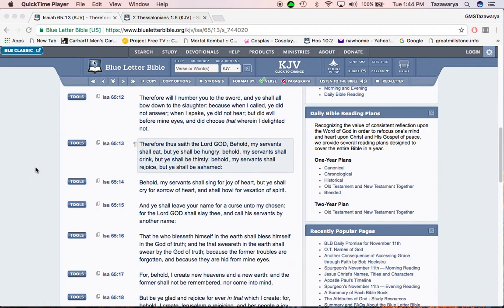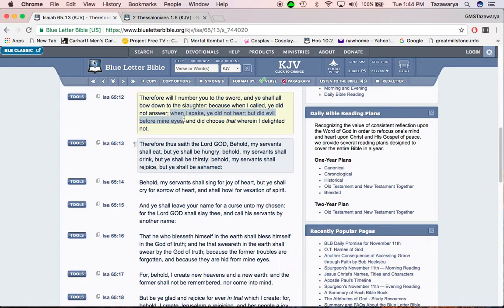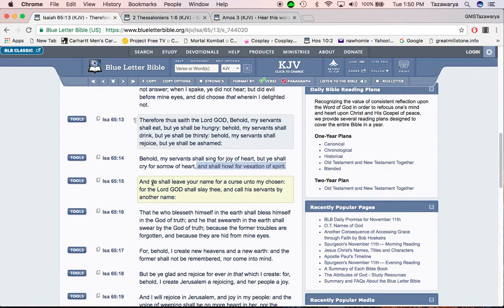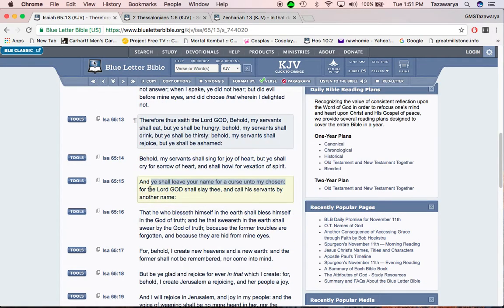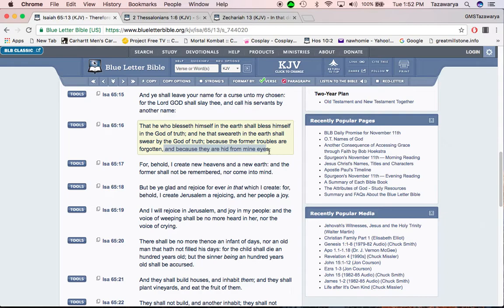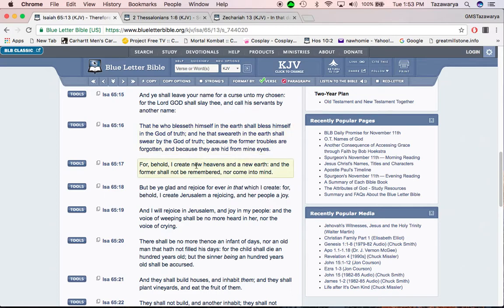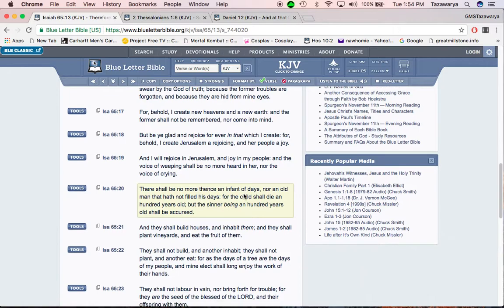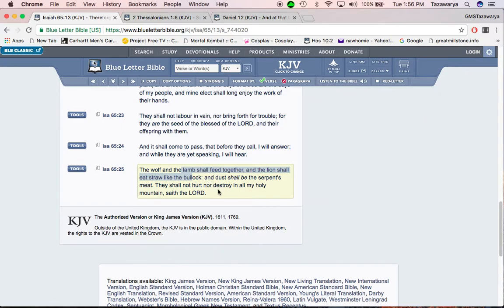Vengeance will be upon those who know not God & those who don't obey his gospel